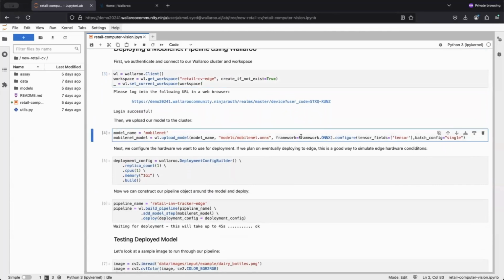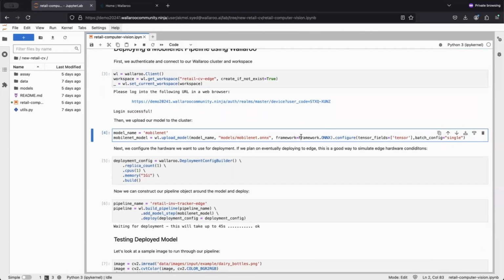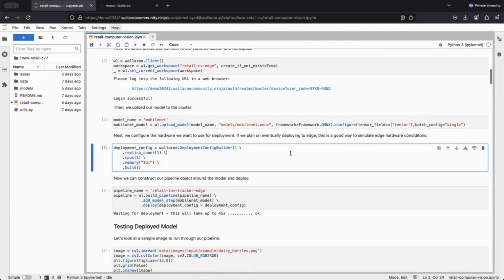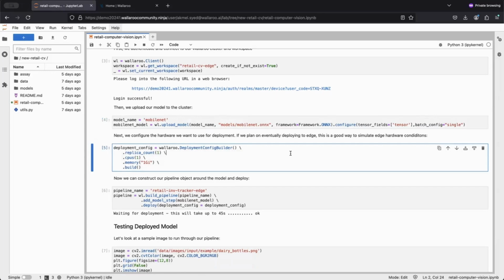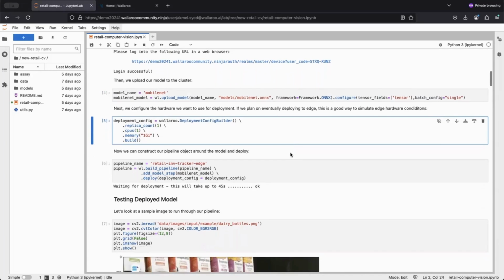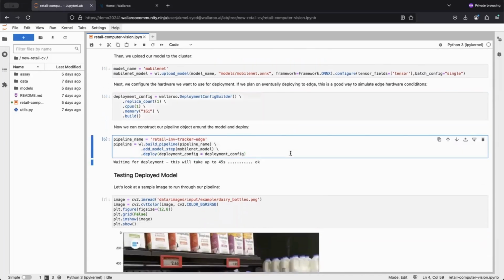The 1-2-3 of AI Model Deployment with Wallaroo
This short video shows the easy 1-2-3 for deploying AI models to production with Wallaroo with 3 lines of code.
1. Upload Model
2. Configure Deployment Hardware
3. Deploy the Pipeline
Try for yourself with the Free Wallaroo Community Edition and hands on tutorials